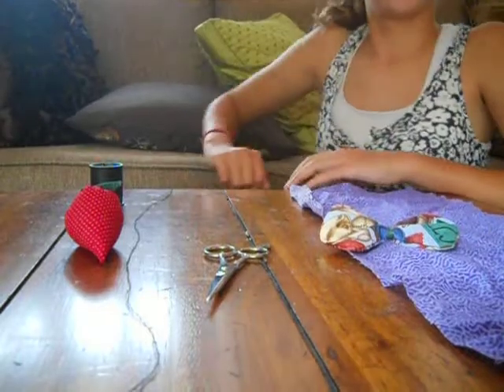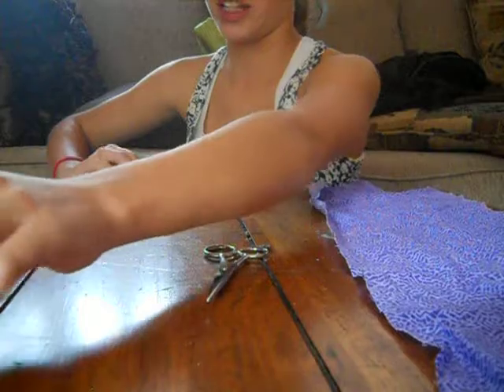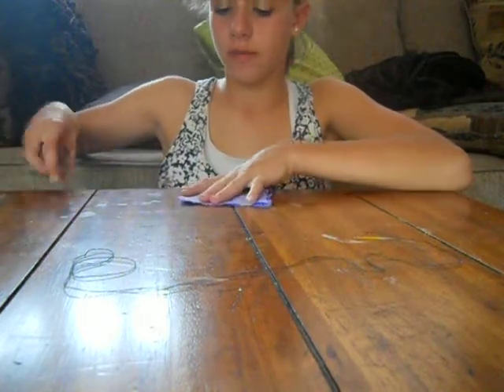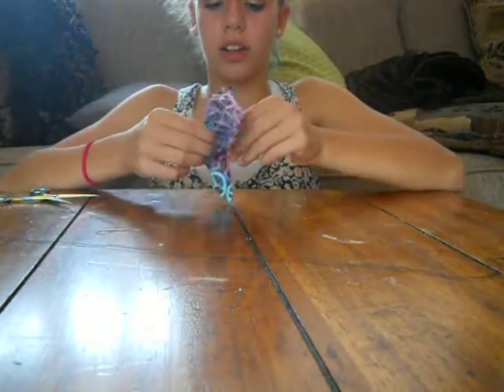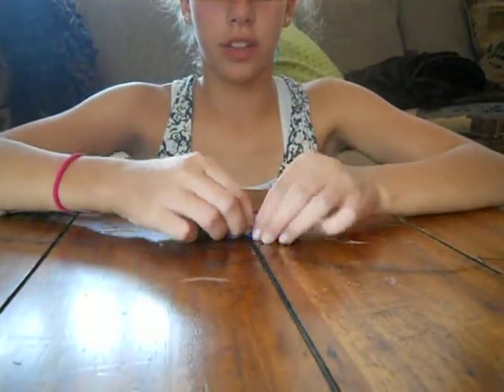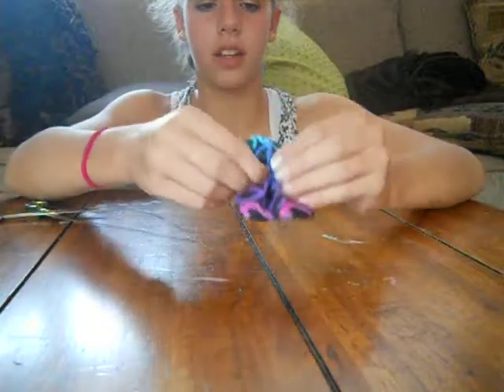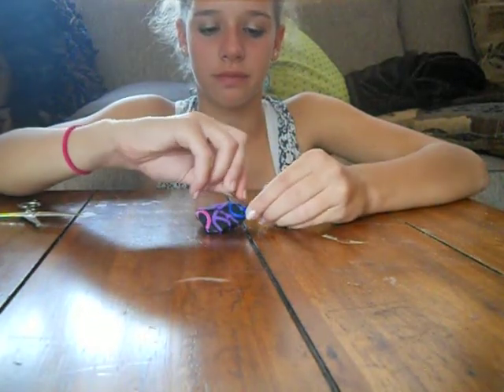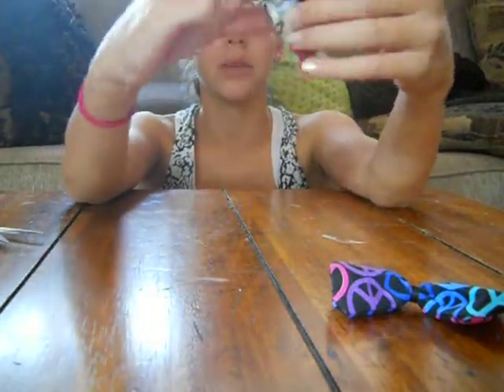How to make Bows! Super Simple in 10 minutes!! Great for Softball, Cheerleading, and much more!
Be sure to check out this video! All you need in a needle, thread, and fabric! I am also up for suggestions so please tell me what you want to see!